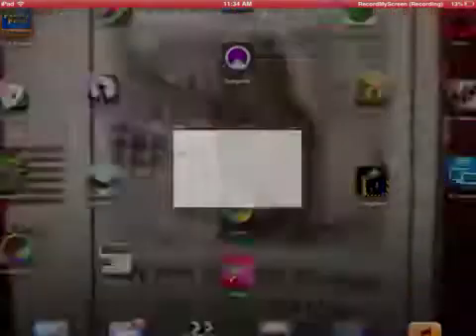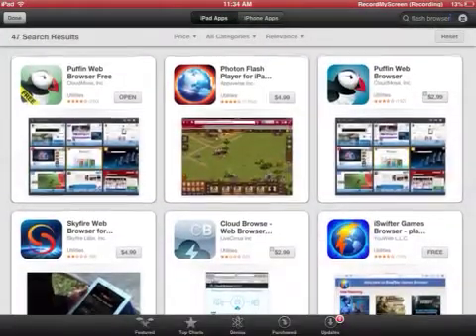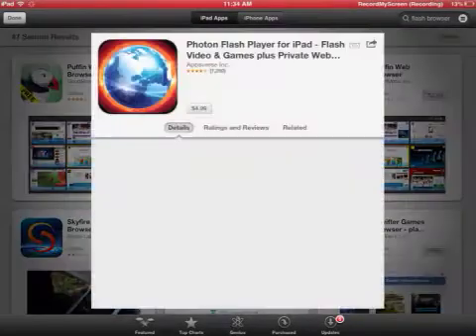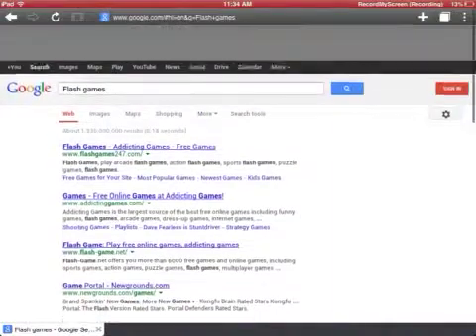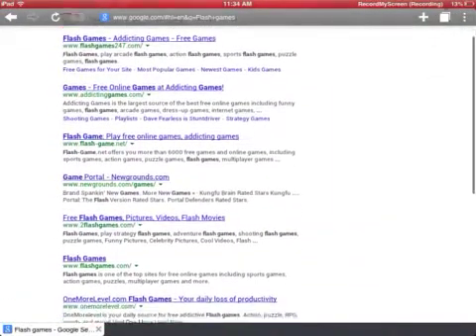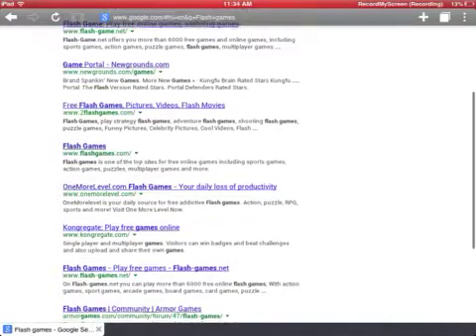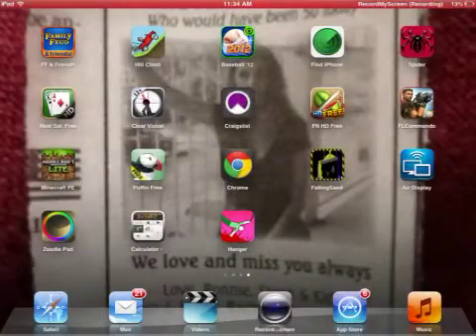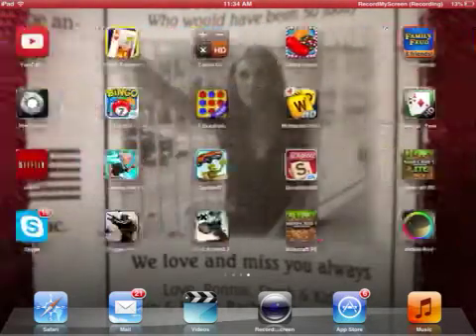How-To "play flash games on ipad"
Awesome tut on how to play flashes on your ipad "free"